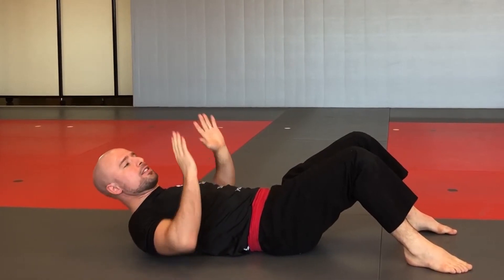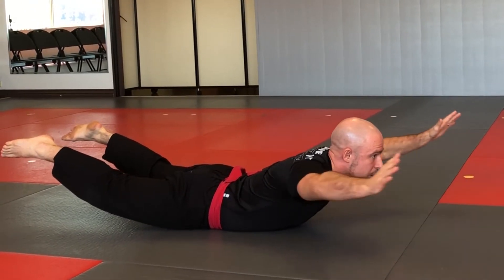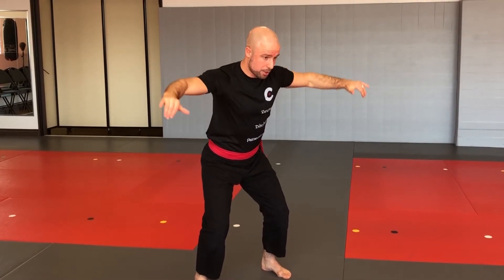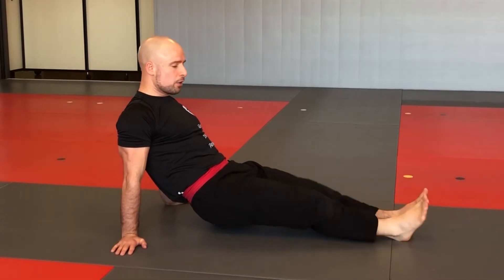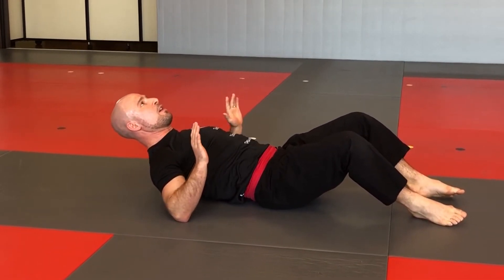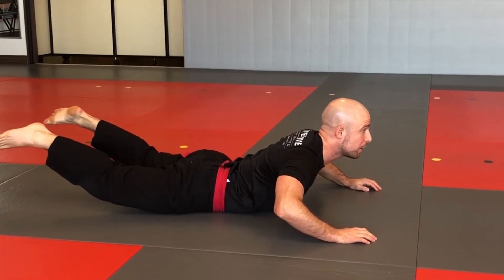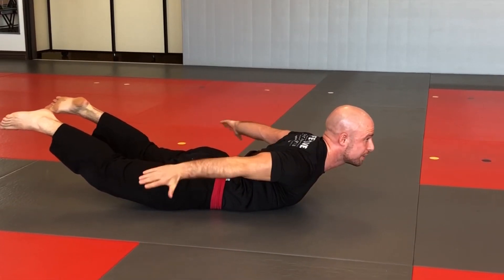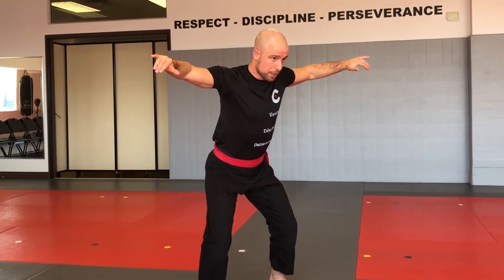Bodyweight BACK Fitness Workout - 5 Exercises No Equipment | Effective Martial Arts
The BACK is probably the most overlooked muscle group when it comes to bodyweight training, but it is also an essential part of any complete fitness program. Having a strong BACK is necessary for good posture, strength, alignment and injury prevention. Resistance training is very important to become an Effective Martial Artist, and now you can train your BACK even when you don't have access to machines or weights. Enjoy!

Table of Contents:

Introduction & Overview: 0:00

1. Drag Forwards: 3:05
2. Reverse Shrugs: 4:32
3. Elbow Raises: 5:14
4. Slow Fly Claps: 6:17
5. Traps Squeeze: 7:39

Recap: 8:33

Effective Martial Arts is one structured curriculum for Striking, Wrestling, and Grappling. Everything you need to know for hand-to-hand combat. We created the FIRST belt system for MMA.

Our mission is to help students of all levels improve faster through innovation, and that includes helping you work on the FIRST PILLAR of martial arts skill: FITNESS!

***NOW offering awesome Virtual Classes on ZOOM!***

Created by Patrick Fulop (Instagram @patrickfulop) 🙏

Practice well!